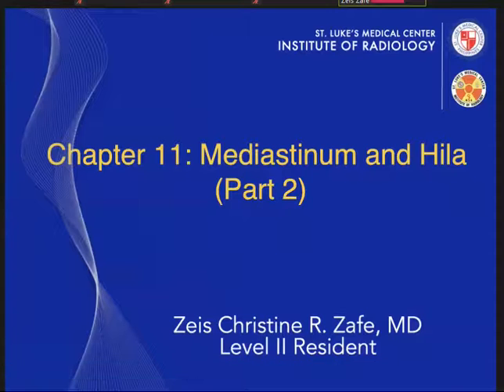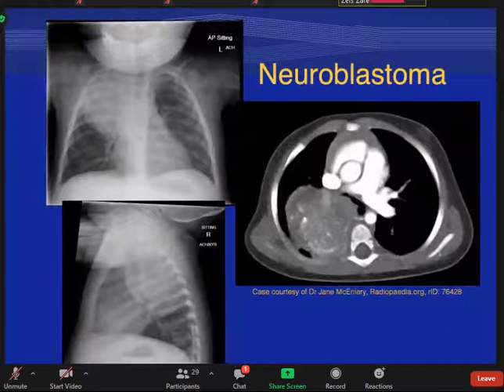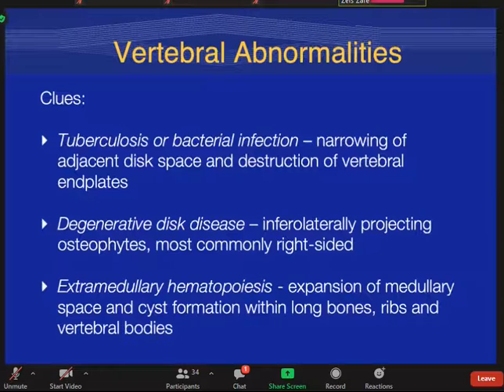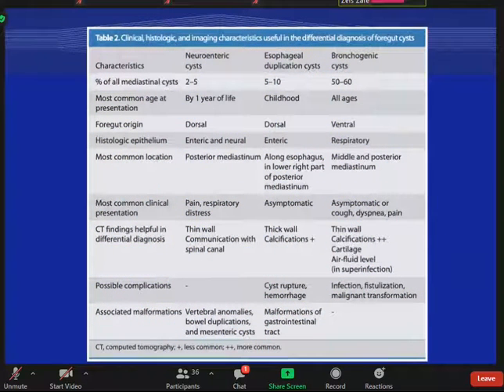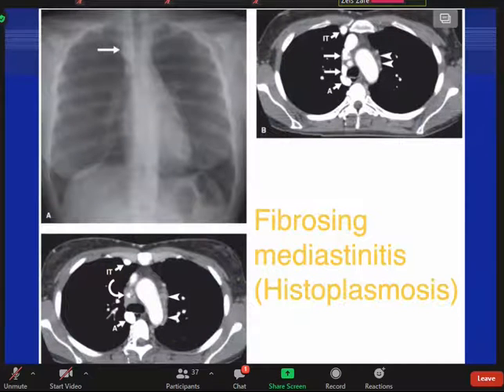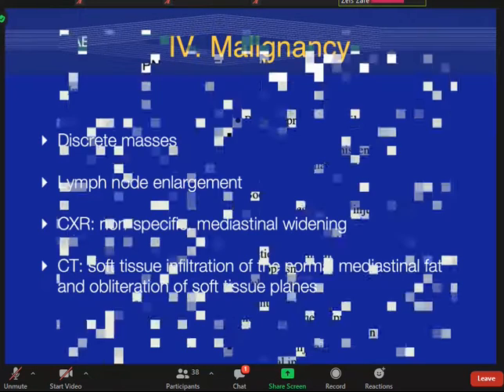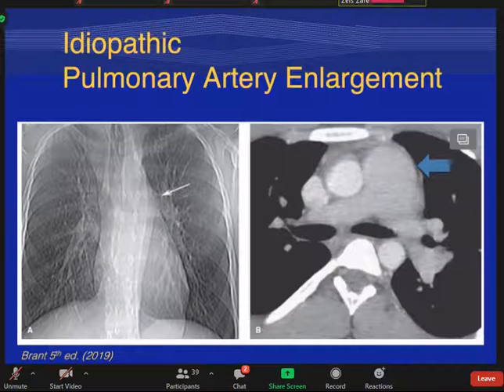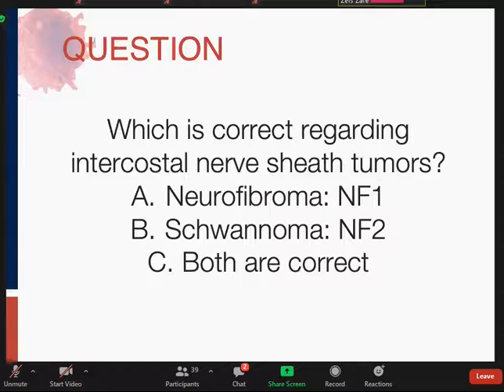March 26, 2021 - Mediastinum and Hila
Dr. Zafe